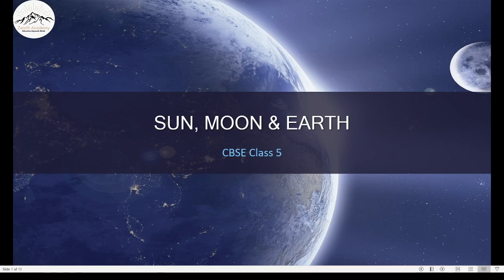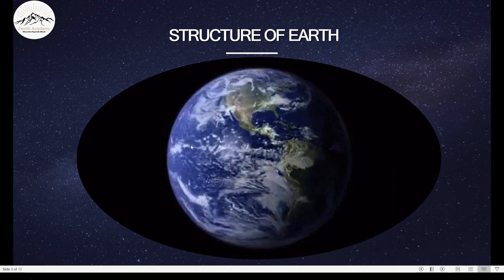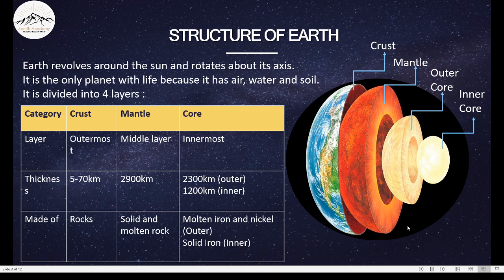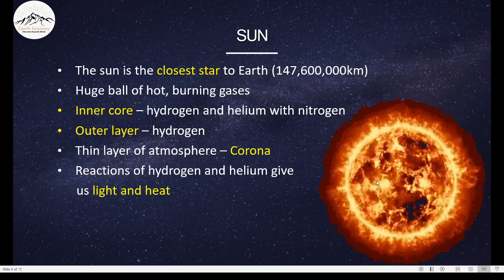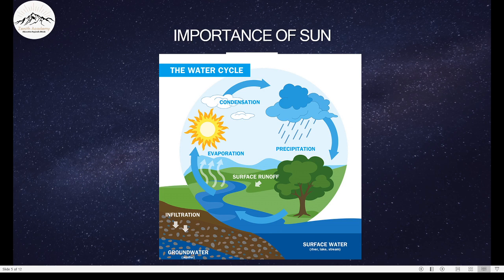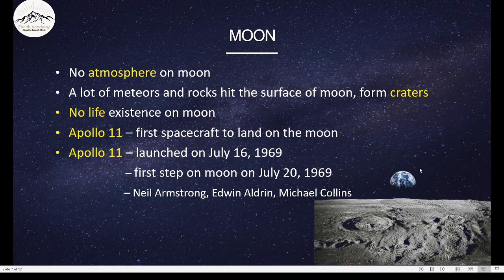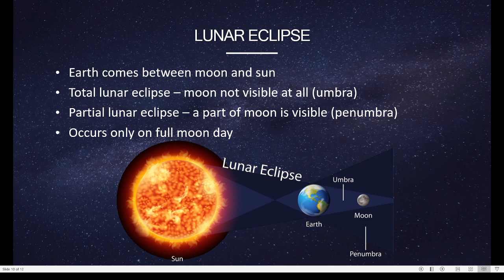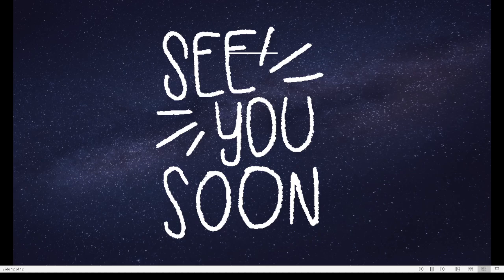Sun, Earth & Moon || CBSE Class 5 Science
Topic for today

Introduction to Solar System
Earth - Structure of Earth
Sun - Facts
Importance of Sun
Moon - Facts
Solar eclipse
Lunar eclipse
Artificial Satellites
Uses of Satellites

Subjects - Science, maths, english, hindi, social studies